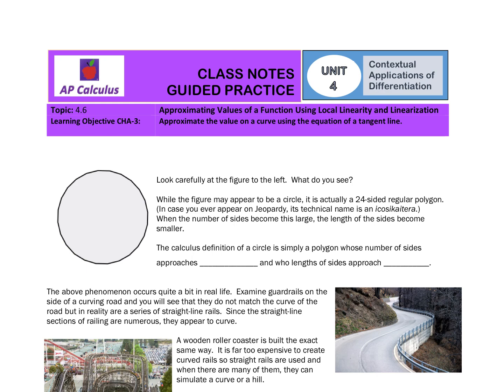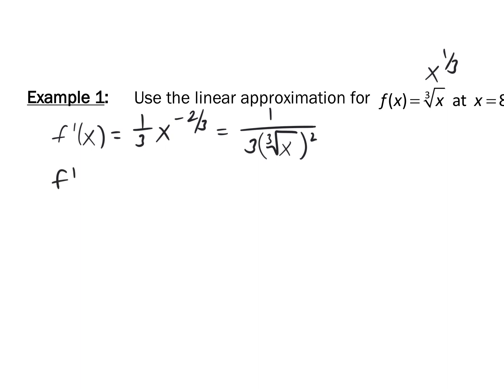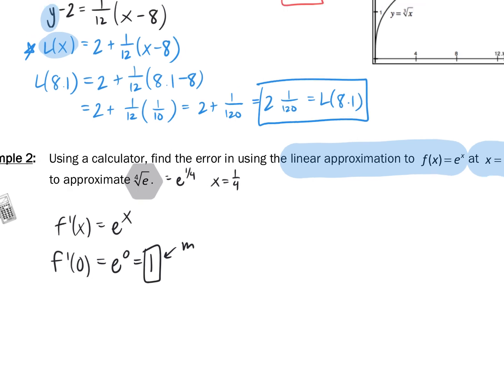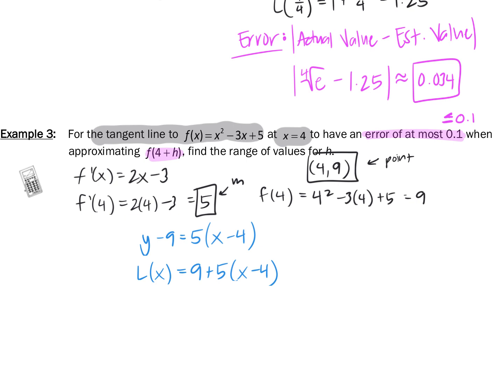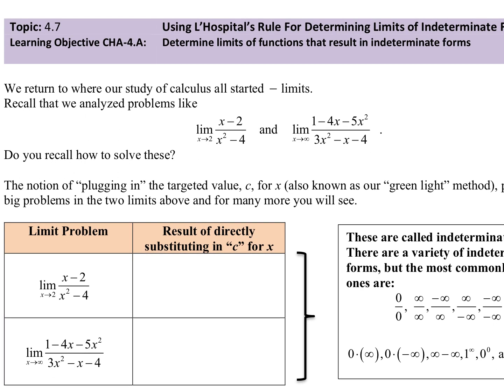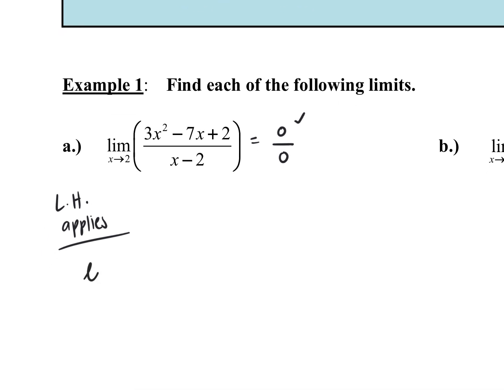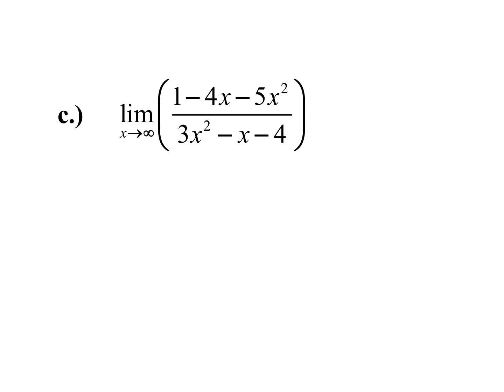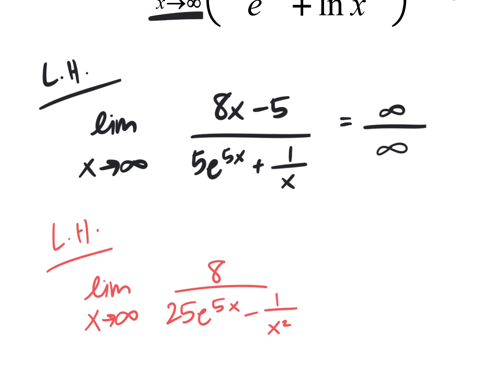Local Linearity_ Linearization & L'Hospital's Rule